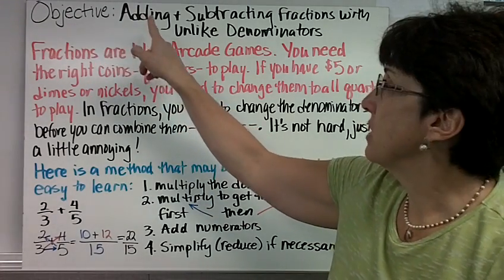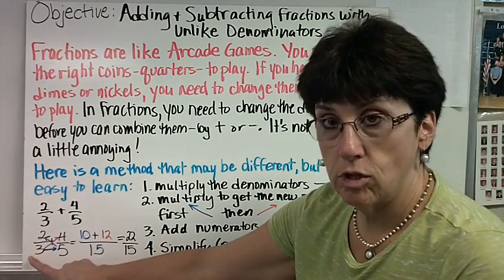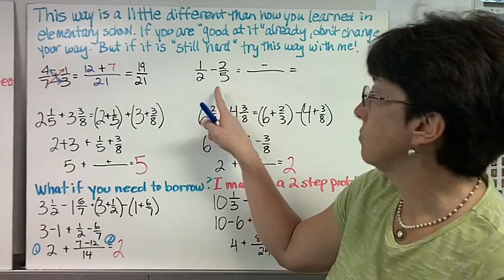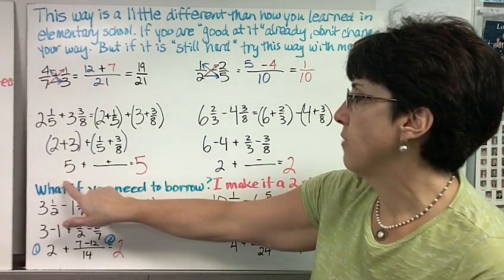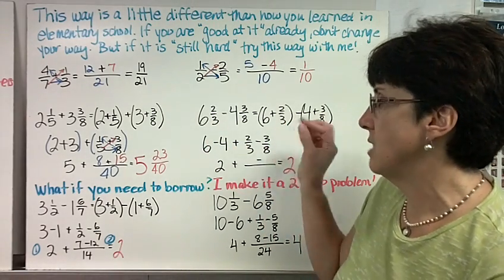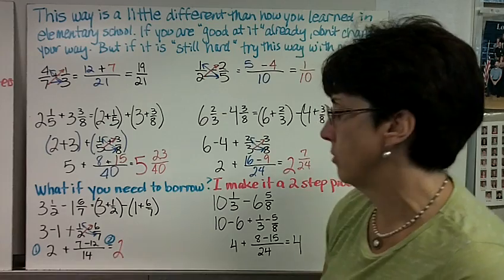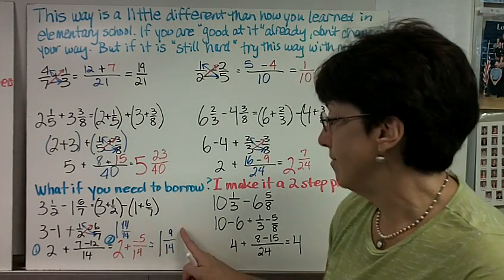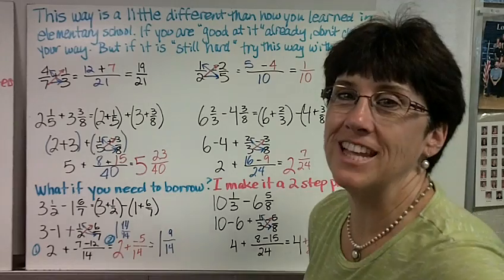Adding & Subtracting Fractions with Unlike Denominators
Adding & Subtracting fractions with Unlike Denominators, easy 1 or 2 step technique